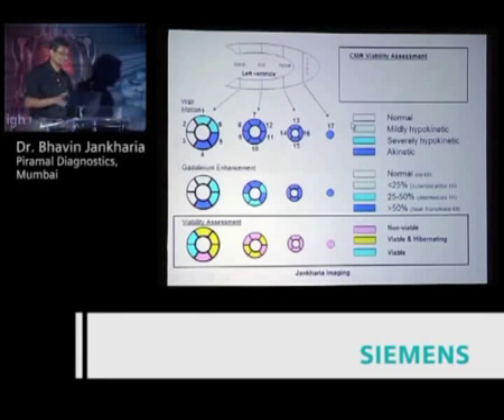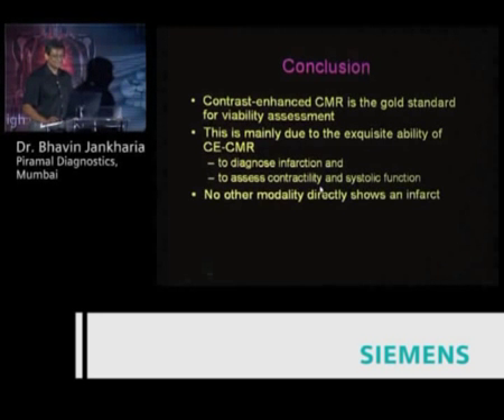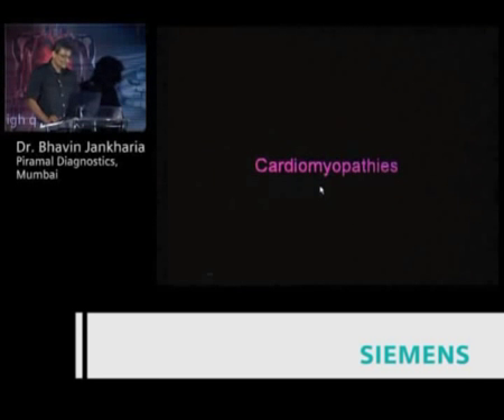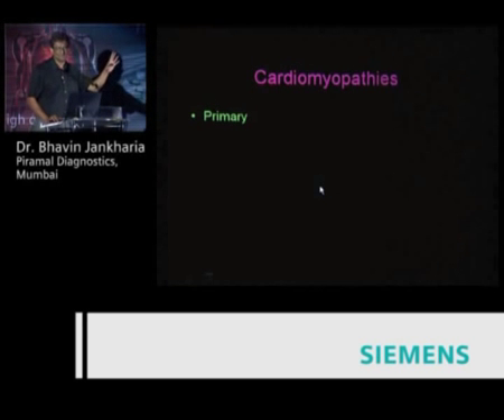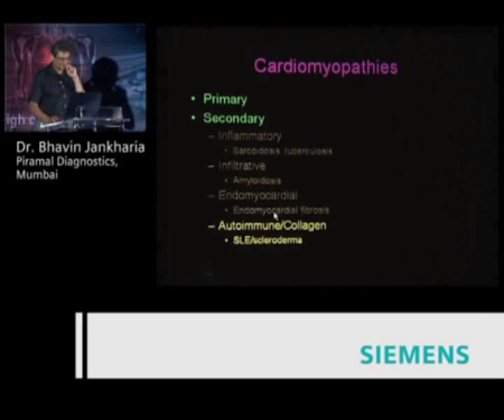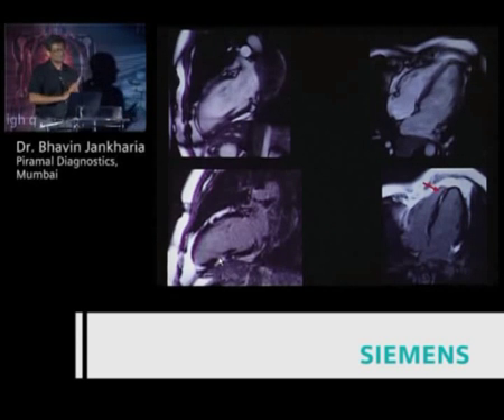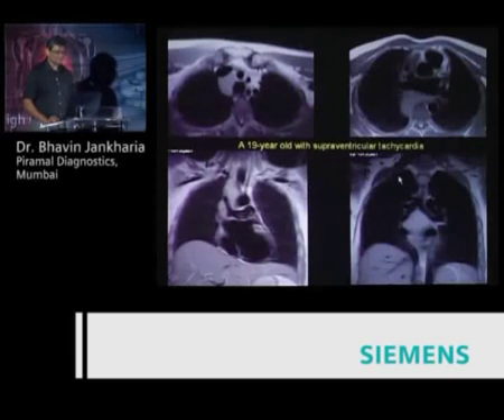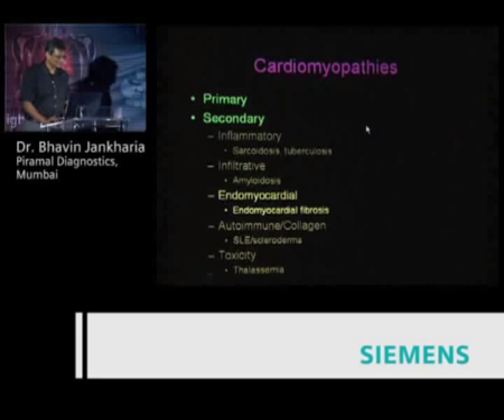Dr. Bhavin Jankharia part 2.flv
Cardiac Viability,MRI in case of myocarditis and cardiomyopathies